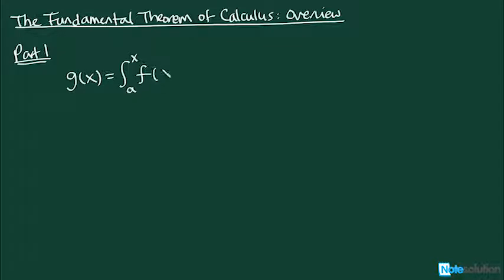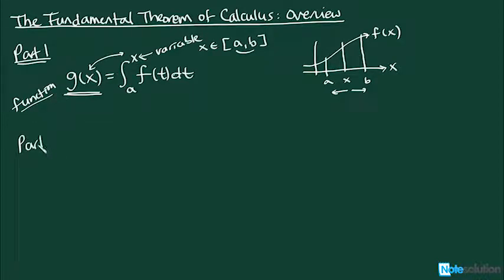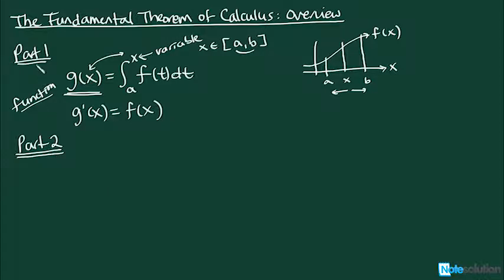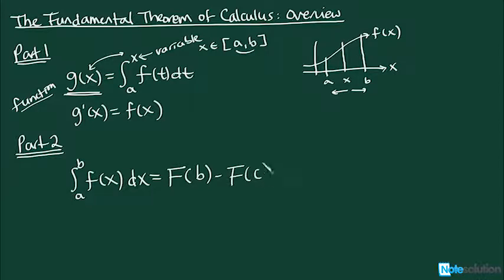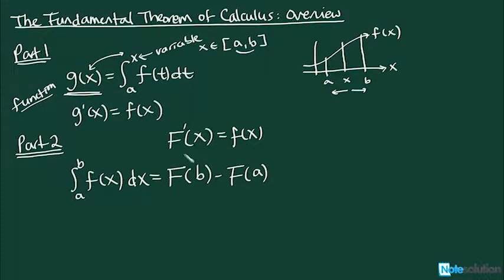Calculus I: What is the Fundamental Theorem of Calculus